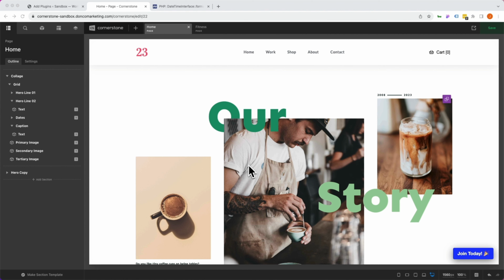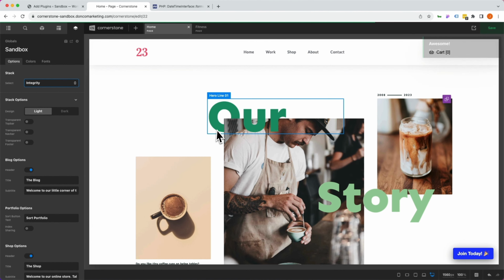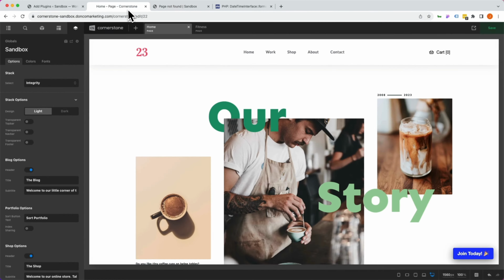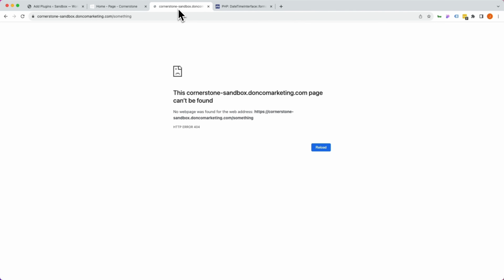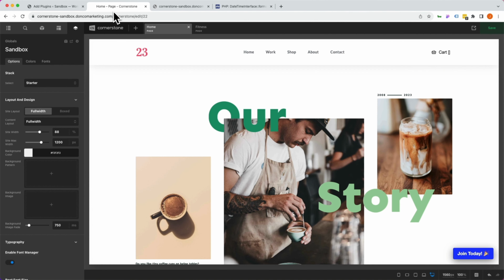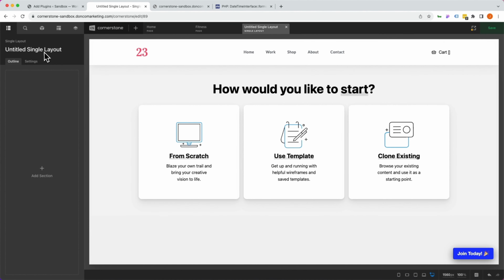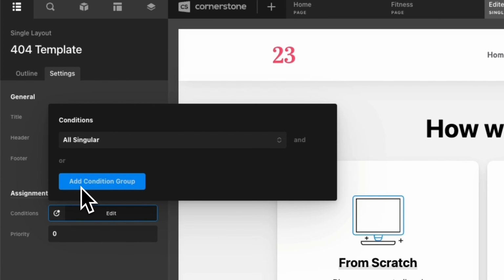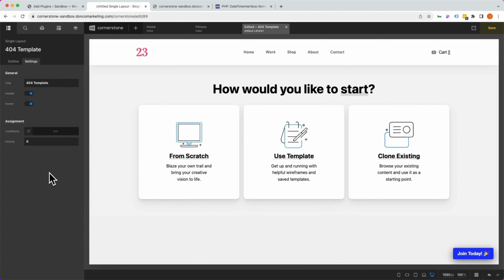How to Create Custom 404s in WordPress (in 30 seconds)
Did you know that creating a custom 404 page is dead simple in WordPress when using the Cornerstone Builder?

Out of the box, our unique Stacks have their very own 404 templates that you can easily customize. Think of Stacks as completely unique designs built into Cornerstone.

In addition to the fully designed Stacks, we also have two others: Blank and Starter. These Stacks give you a canvas to design the Stack just the way you want.

In this video, we're going to show you how to easily create the most beautiful 404 pages in WordPress using all native Cornerstone features.

About: Cornerstone (CS for short) is the most advanced website builder in WordPress. Get instant access to all CS features including our powerful framework theme or use Cornerstone alongside any other WordPress theme